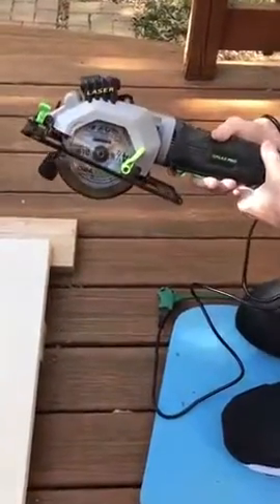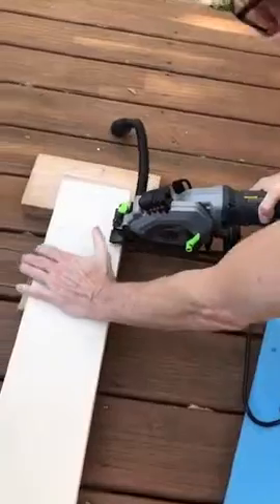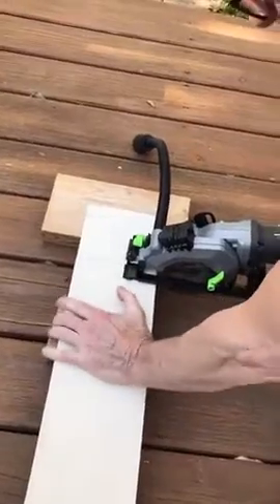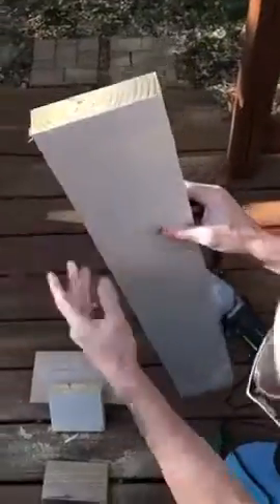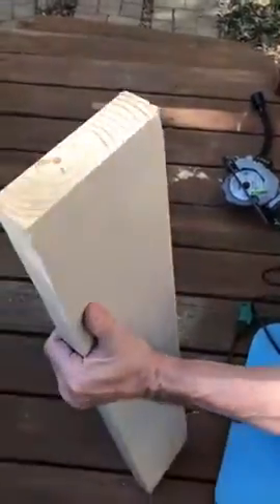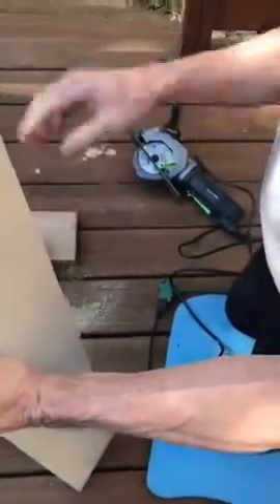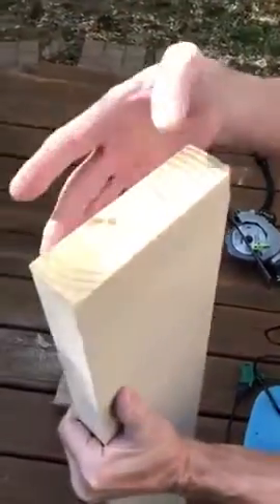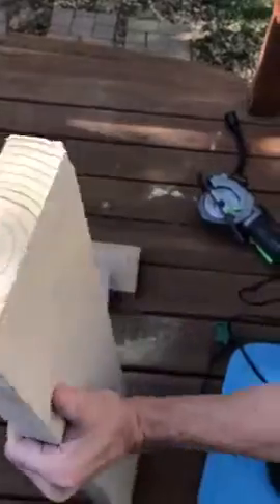Mini Circular Saw with Laser Guide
❤ Promotion Price: ＄47.99 ❤ Save 30％ than before. End 7 hours later. Get 1 now.
☘ POWERFUL CIRCULAR SAW: 4-amp electric motor – delivers a no load speed of 3,500 rpm – easily cuts through wood, PVC tubing, laminate flooring, plastic, plasterboard and MDF. Includes an 24T Tungsten Carbide Tipped Blade 4-1/2 in diameter. Arbour Size: 3/8in
☘ LASER GUIDE & BEVEL LEVER: This mini saw comes with laser beam guide and the scale ruler, which can assist you to cut a straight line for when high precision is needed. Accurate cuts are assured by the parallel guide and laser light. Angle adjustment for bevel cuts of up to 45°
☘ DEPTH GAUGE LEVER AND DUST EXTRACTION SYSTEM: This mini circular saw can adjust the cutting depth anywhere from 0 to 1-11/16"(42.8mm) with a max. cut of 42.8 mm in order to adapt to perform better when cutting different materials. Leave your working area free of dust with the vacuum adaptor, for more precise cuts and helping you to focus on the task without the mess
☘ COMPACT & HANDY CIRCULAR SAW: Compact body and lightweight perfect for one-handed operation; it features ergonomic soft handles for better hand-feeling and provides optimum cutting line visibility for tight detail work
☘ WHAT YOU GET: 1* GALAX PRO Mini Circular saw, 1* 24T tungsten-carbide-tipped wood/plastic blade, 1* Allen key for saw change, 1* rip guide, 1* vacuum adapter, 1* User Manual, 1* Warranty Card